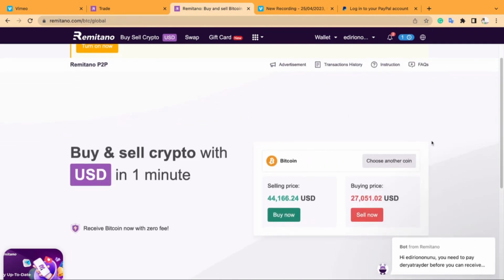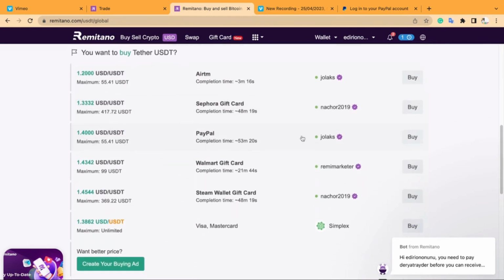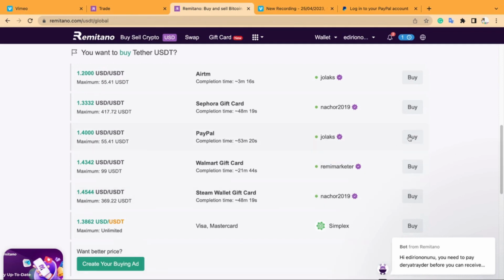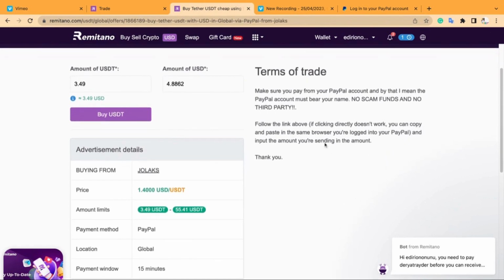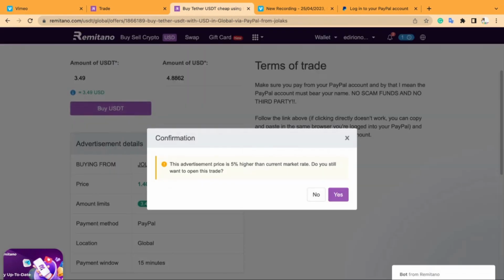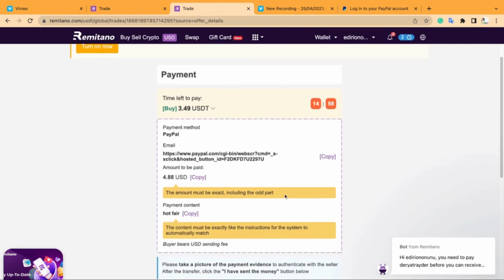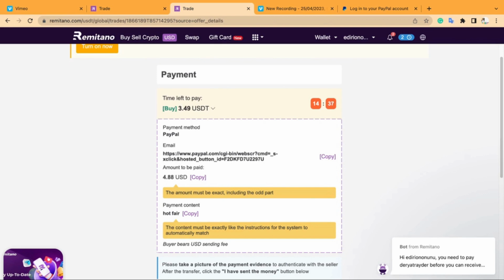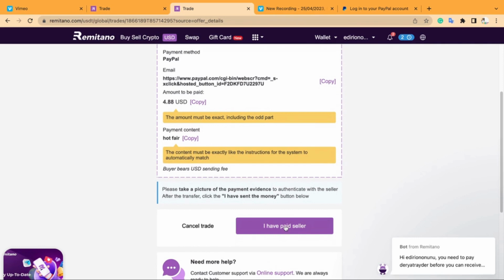How to CONVERT PAYPAL to BITCOIN using Remitano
In this video, I'll explain how to convert PayPal to Bitcoin using Remitano. This service is incredibly convenient and makes it easy to get your Bitcoin quickly and easily.

If you're looking to easily and quickly convert your PayPal funds into Bitcoin, then Remitano is the service for you! This video will show you how to use Remitano to easily convert your PayPal into Bitcoin.